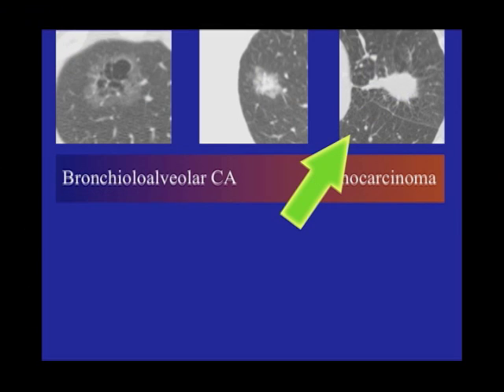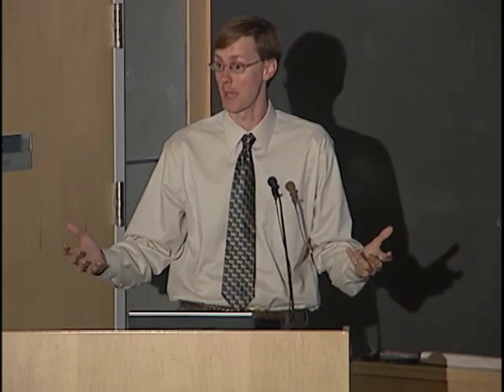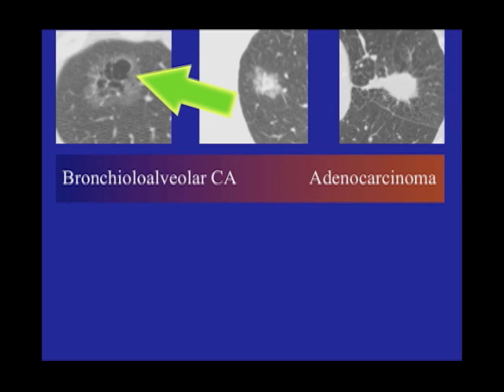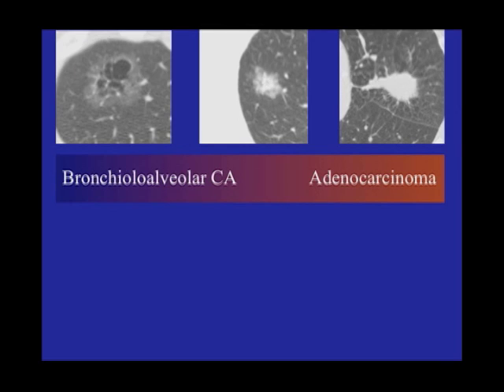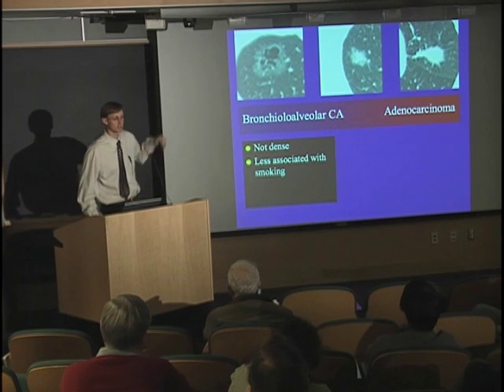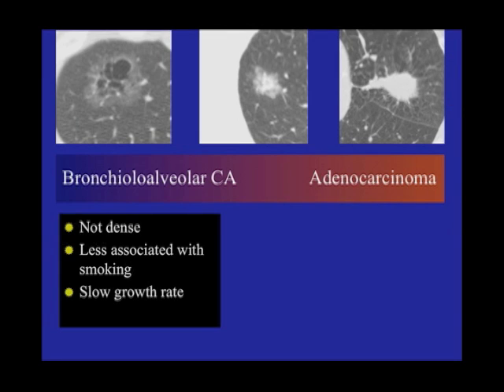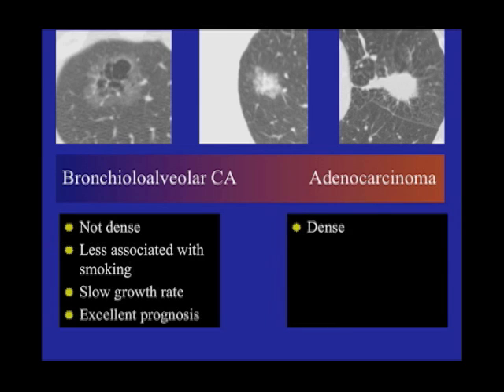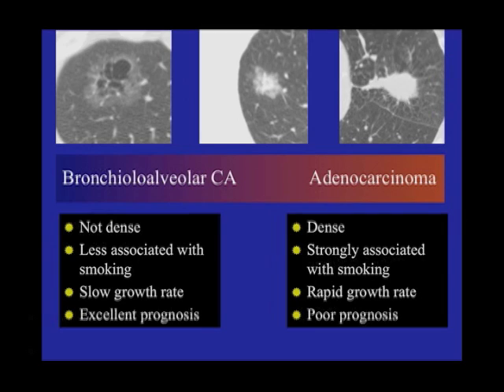UCSF Radiology: Lung Cancer Screening - Types of Cancer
UCSF Radiologist Dr Brett Elicker describes the different types of lung cancer, and how lung cancer screening provides a glimpse of how aggressive it is.